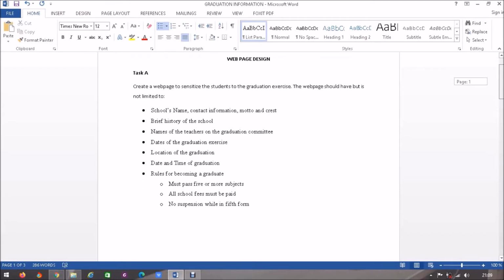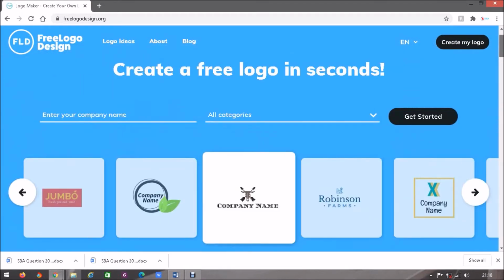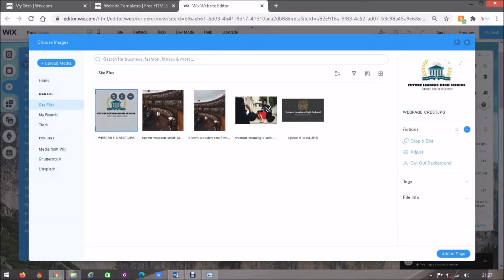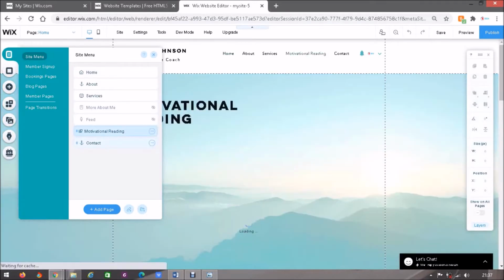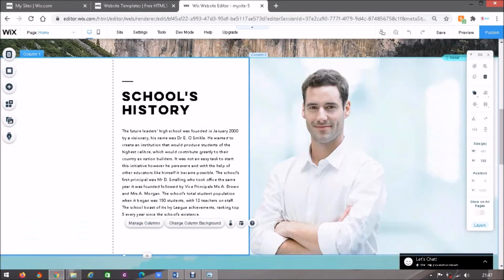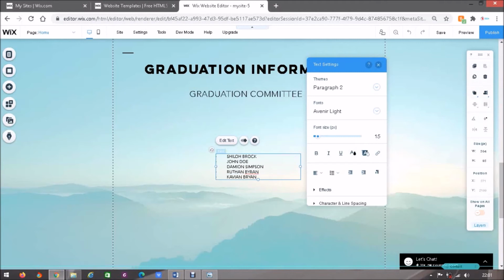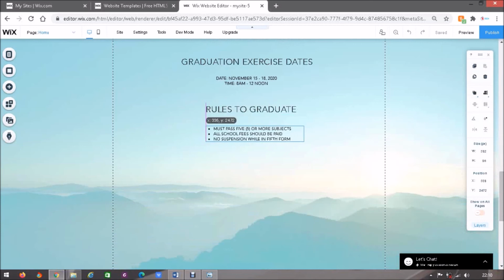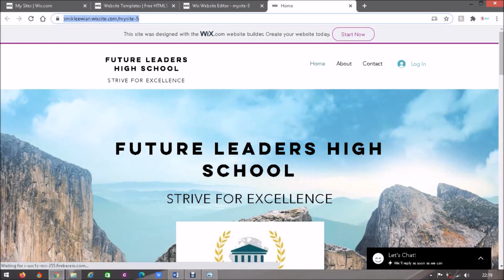How To Create A Website Using Wix | WebPage Tutorial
This is a tutorial video showing how anyone can create a webpage or website using wix. This tutorial was done based on a question and based on the question the webpage was created meeting the requirements of the question.

Video is based on the CXC CSEC Information Syllabus.
General Topic: Web Page Design
Sub Topic: WebPage

they offer a wide range of high definition/high resolution pictures and videos, please go and support their platform.